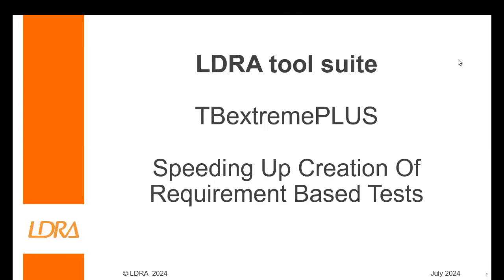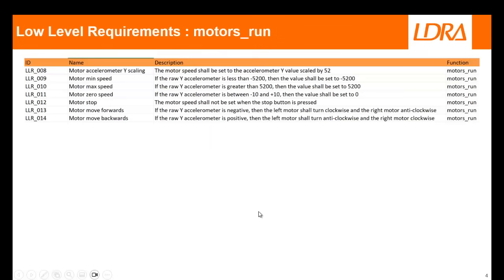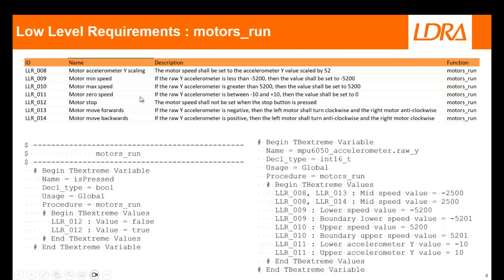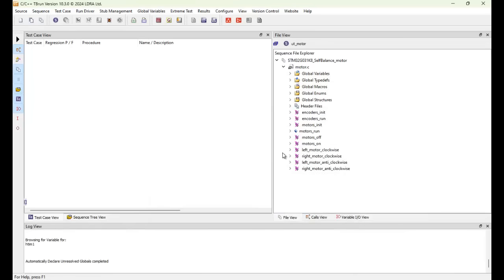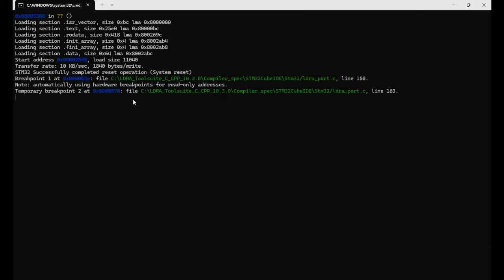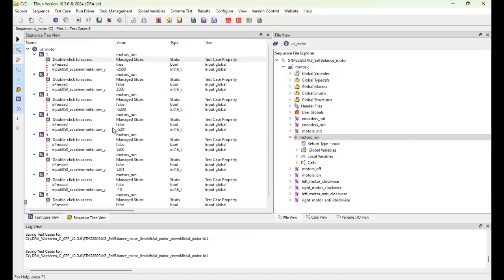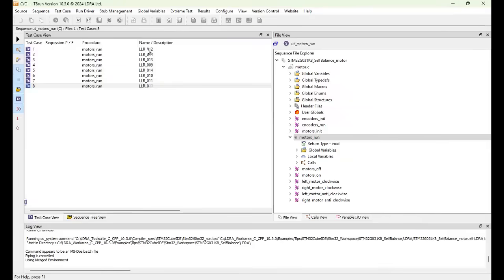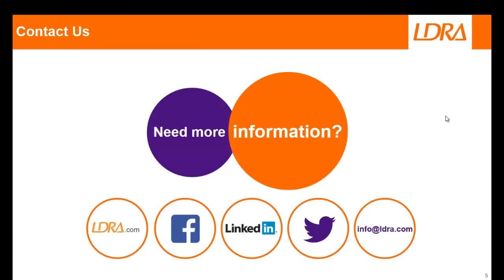Accelerate Requirements-Based Testing (RBT) for embedded software with the LDRA tool suite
The creation of Requirements-Based Tests (RBT) by traditional means demands significant resources. This video provides an in-depth demonstration of how the LDRA tool suite add-on "TBextremePLUS" reduces that overhead by automating the generation of the requirements-based tests for embedded software as required by standards such as DO-178C, ISO 26262, and IEC 61508. TBextremePLUS builds upon the LDRA tool suite which has been proven by use in thousands of certifications.

This video shows how TBextremePLUS can be used to speed up the creation of Requirement Based Tests. The tests are created for a function that controls the speed of two motors and runs on an STM32 device.

00:00 Welcome
00:08 motors_run source code
00:33 ISO26262 : Table 11 Methods for deriving test cases for software unit testing
00:48 TBextremePLUS configuration for ISO26262
00:58 Low Level Requirements for motors_run
01:08 Deriving values for variables from the requirements
02:19 TBrun creating a sequence for testing the function motors_run
02:59 Configuring TBextremePLUS to use a .tud file
03:17 Viewing the values in the .tud file
03:35 Running TBextremePLUS creating 8 test cases
04:08 Reviewing test case 1
04:48 Reviewing test case 4
05:27 Loading a sequence where all the test cases have been reviewed
05:38 Running the sequence and checking the structural coverage
06:20 Viewing the regression report